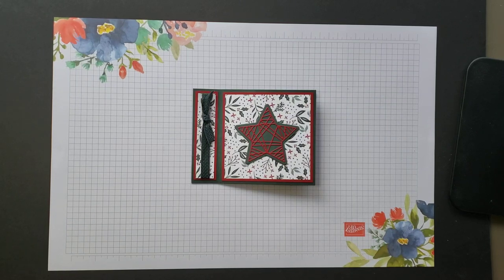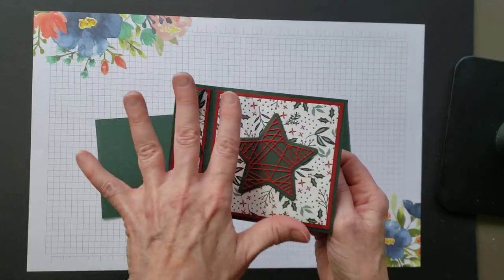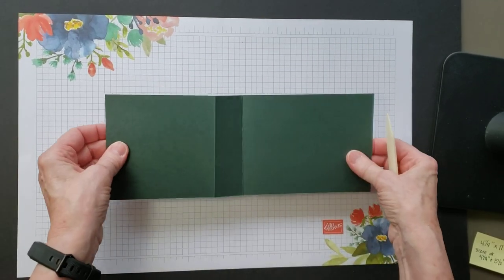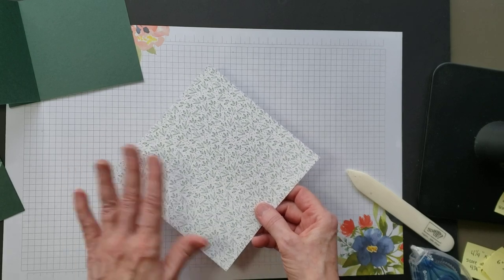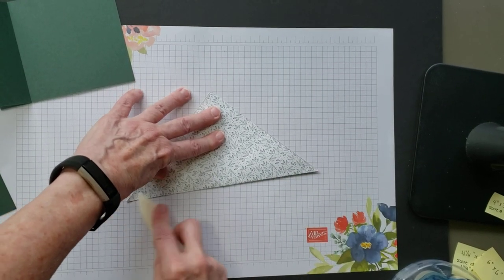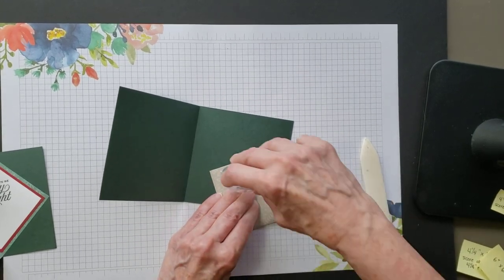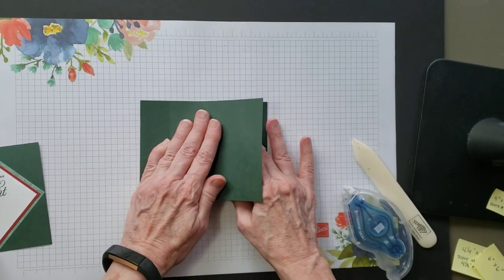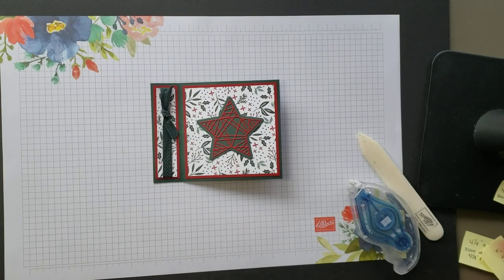Book Binding Explosion Card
Check out this fun twist to the Book Binding Fun Fold.  This short video will give you the basics on how to make this fun card.